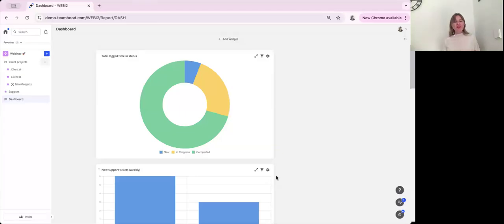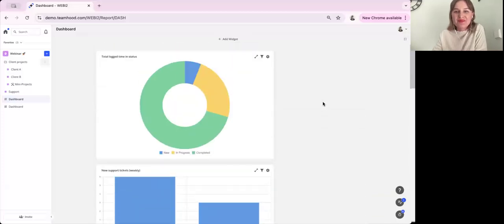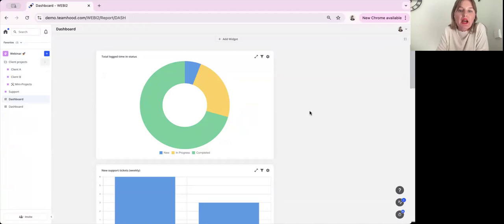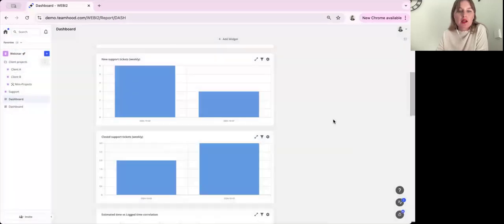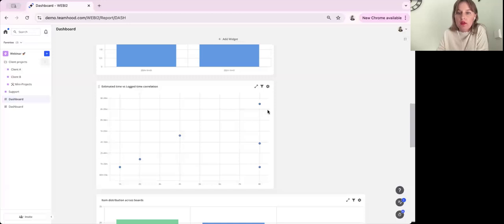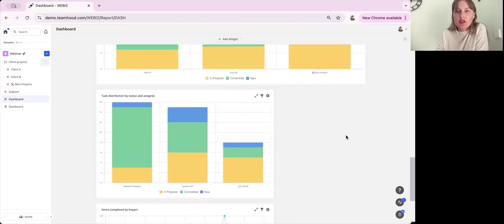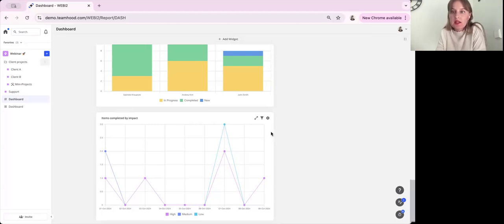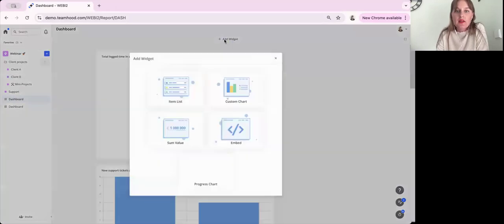Express Webinar - Introducing Custom Chart Widget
Discover the potential of building custom reports with your workspace data. Master the custom chart widget to review billable tracked time, monitor the volume of incoming work, check the accuracy of estimations, and much more.

00:00 Intro
01:01 Adding a custom chart widget
01:40 Donut chart for checking billable tracked time
04:00 Bar chart for monitoring new and closed weekly tickets
06:20 Scatter plot for evaluating estimation accuracy
07:40 Monitoring item distribution across boards
08:52 Comparing work distribution among team members
09:45 Tracking completed items based on custom field values
11:33 Q&A